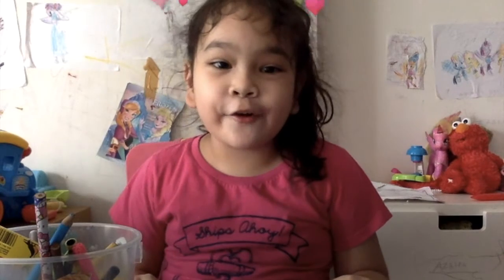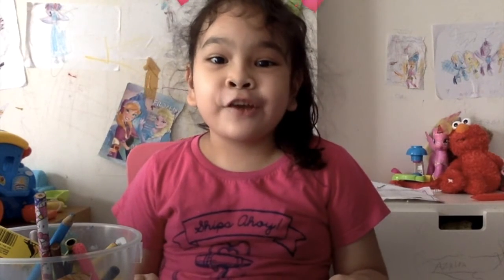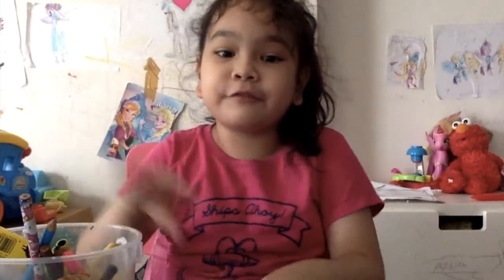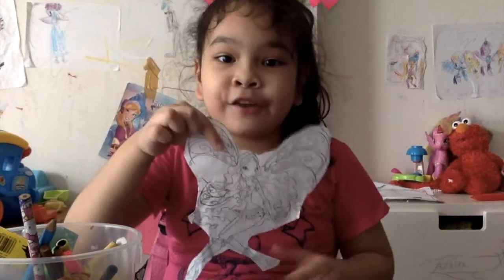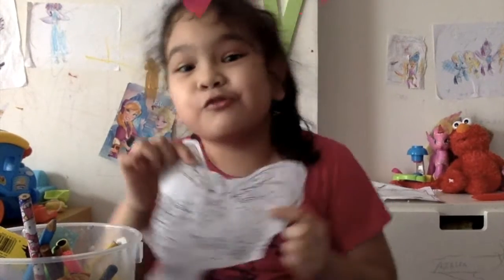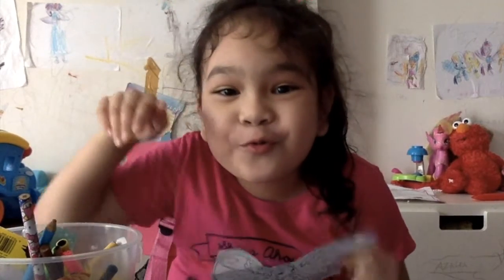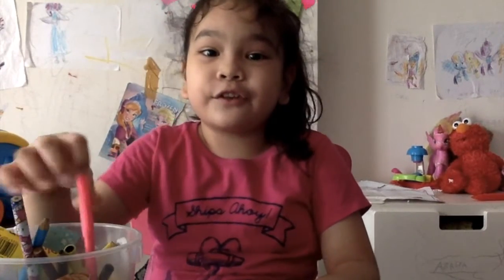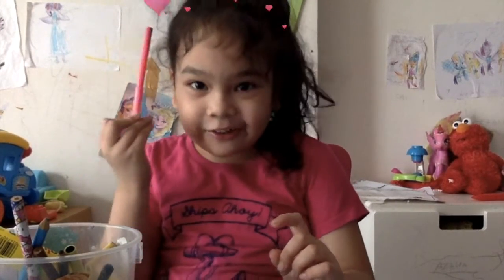Yaya's First Winx Club Craft Coloring Aisha Winx Doll